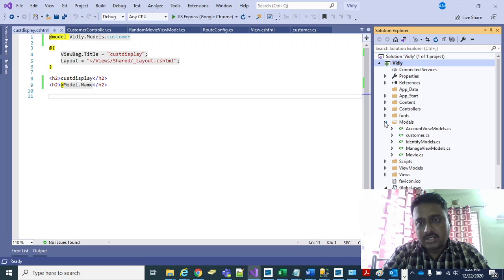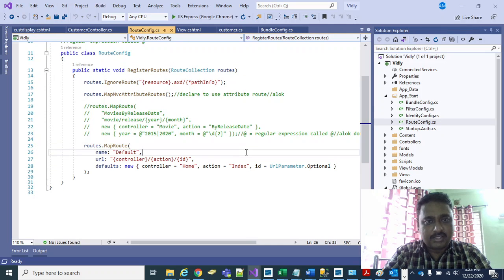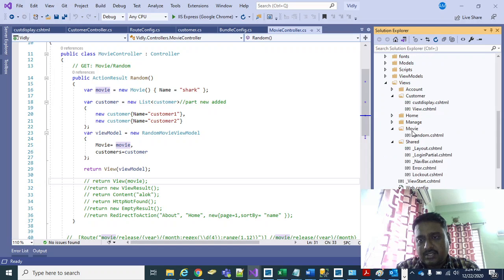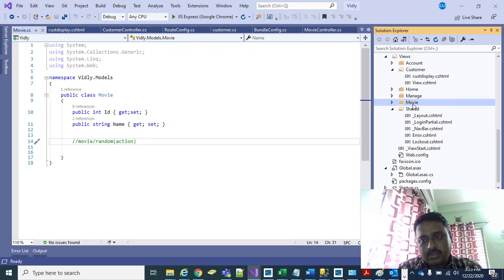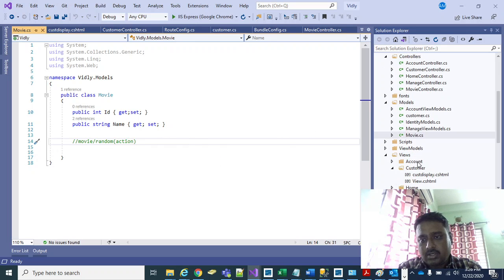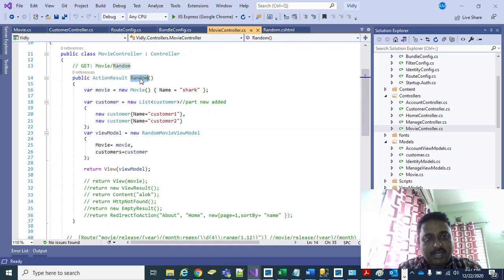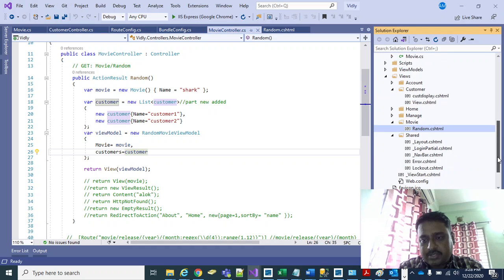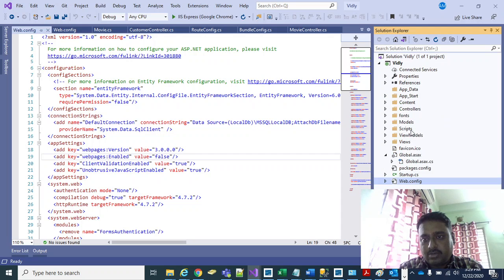MVC in easy steps for beginners and also for interview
MVC in easy steps for beginners and also for an interview which makes success for an interview by easy way to explain the MVC